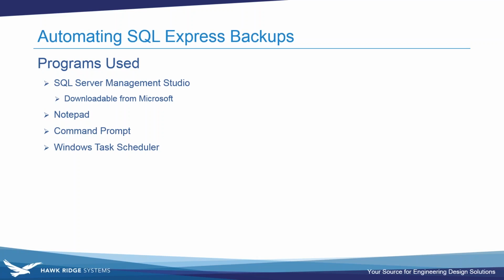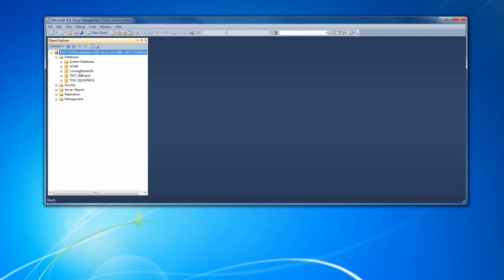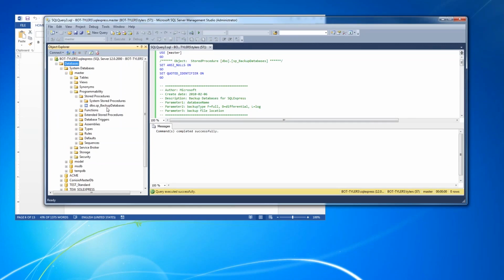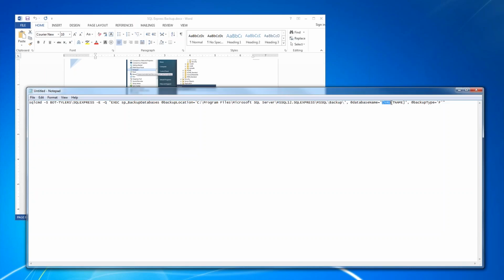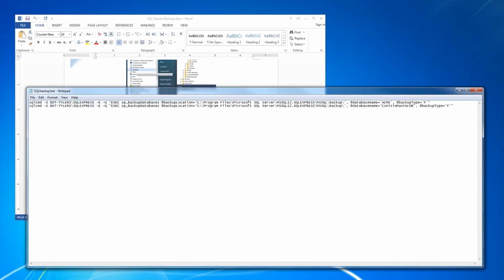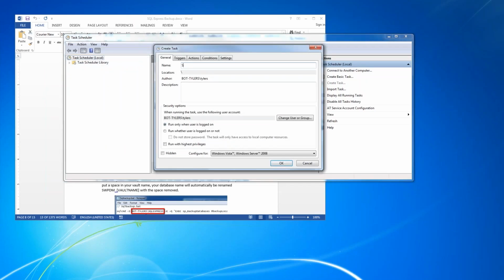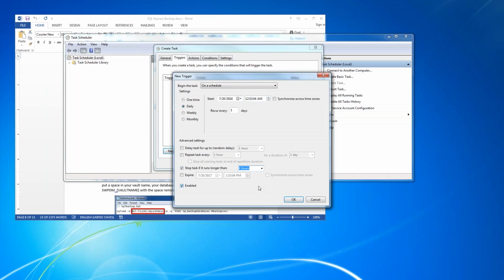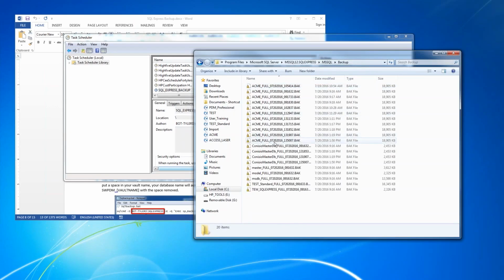SOLIDWORKS PDM: Rise from the Ashes – How to Automate Database Backups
What would happen if your SOLIDWORKS PDM Standard server crashed? How would you recover? Do you backup the server?